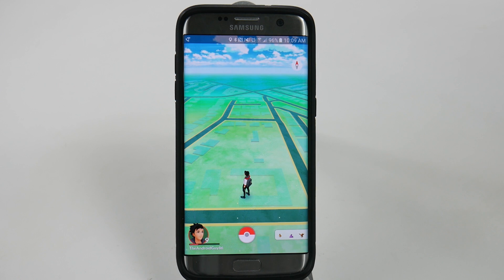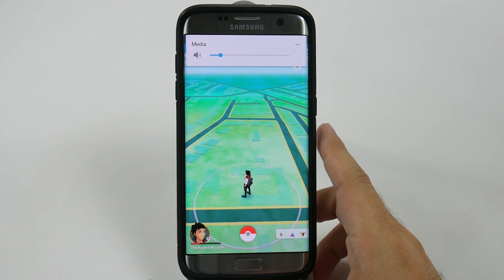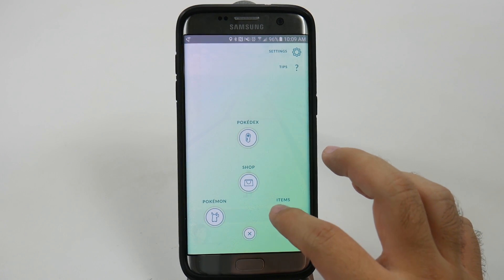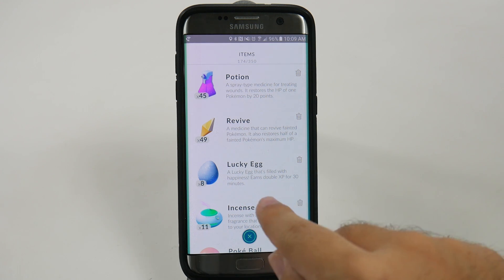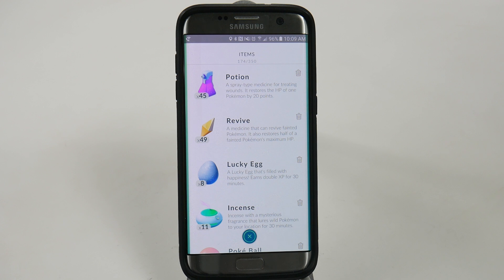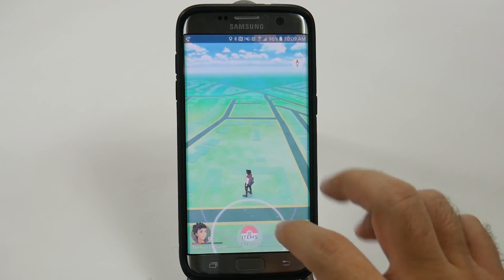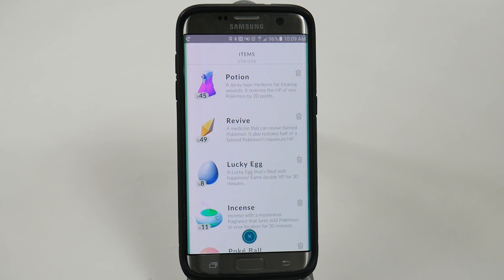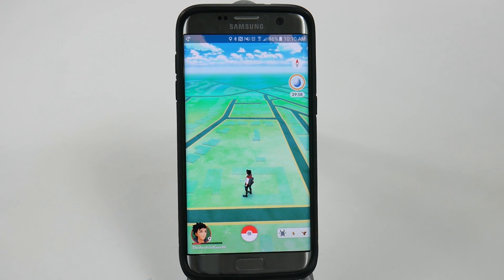Pokemon Go - When To Use Lucky Eggs